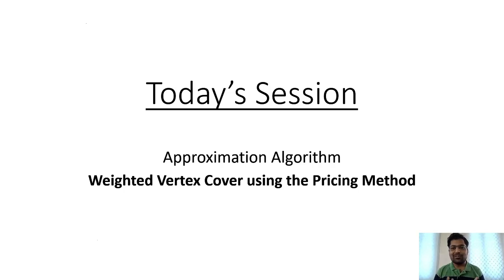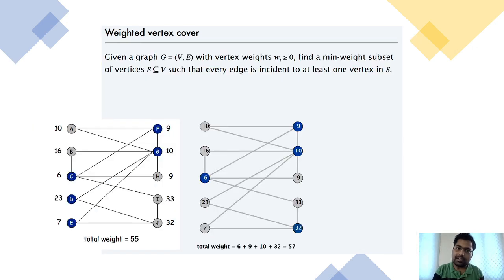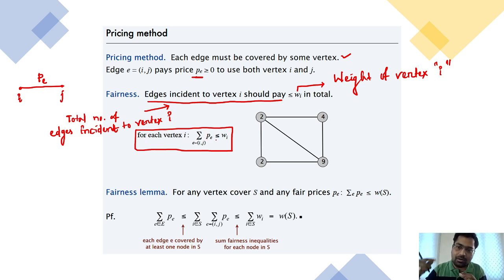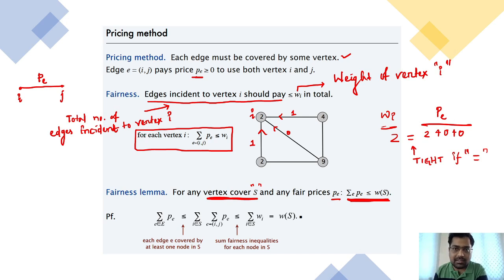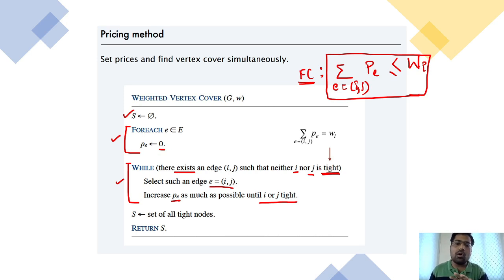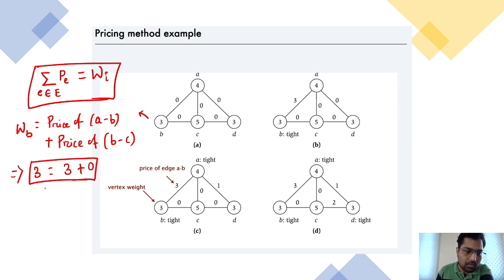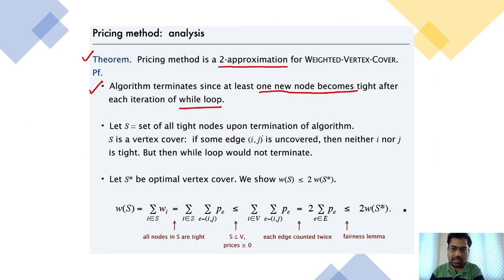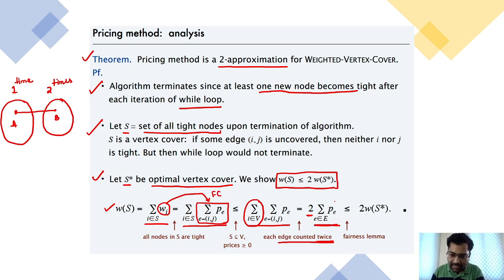Algorithm Design | Approximation Algorithm | Weighted Vertex Cover using Pricing Method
Title: "Approximation Algorithms for Weighted Vertex Cover: Mastering the Pricing Method!"

Description:
🚀 Delve into the world of Approximation Algorithms with our comprehensive tutorial on the Weighted Vertex Cover Problem using the Pricing Method! Whether you're a coding enthusiast, a student exploring algorithms, or a developer tackling optimization challenges, this video is your ultimate guide to mastering the Weighted Vertex Cover problem with efficient approximation techniques.

🔍 In this tutorial, we'll explore the complexities of the Weighted Vertex Cover Problem, highlighting its significance, challenges, and efficient solutions using the Pricing Method. From understanding the problem statement to practical implementation, we've got you covered with clear explanations and hands-on examples.

🧠 Key Topics Covered:
1️⃣ Introduction to the Weighted Vertex Cover Problem
2️⃣ Importance and Applications of Vertex Cover
3️⃣ Basics of Approximation Algorithms and the Pricing Method
4️⃣ Step-by-Step Walkthrough of the Pricing Method for Weighted Vertex Cover
5️⃣ Performance Analysis and Approximation Ratios
6️⃣ Real-world Applications and Use Cases
7️⃣ Tips for Optimizing and Adapting the Pricing Method

💻 Whether you're preparing for coding interviews or looking to enhance your algorithmic problem-solving skills, this tutorial provides the insights you need to tackle the Weighted Vertex Cover Problem with confidence. Watch till the end to unlock the secrets of efficient and near-optimal vertex cover solutions using the Pricing Method!

📚 Resources:
1️⃣ Algorithm Design by Jon Kleinberg, Éva Tardos
2️⃣ Introduction to Algorithms by Thomas H. Cormen, Charles E. Leiserson, Ronald Rivest, Clifford Stein

Let's optimize together and master the Approximation Algorithms for Weighted Vertex Cover! 📈🔍